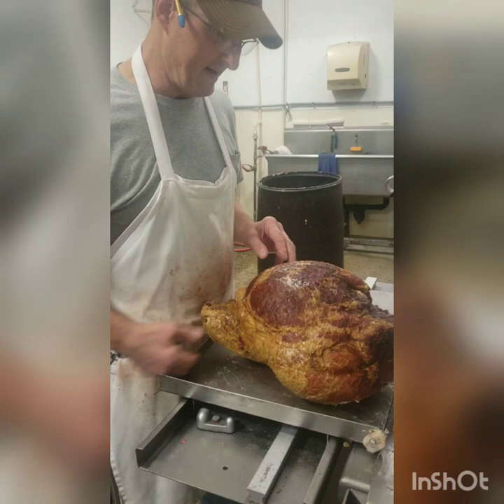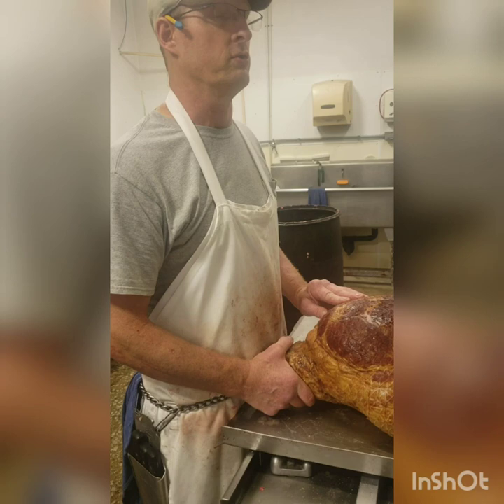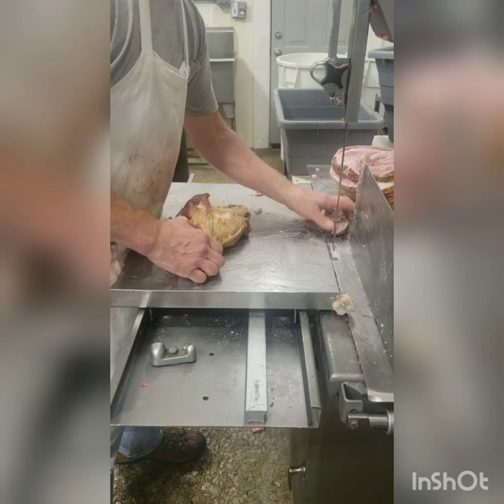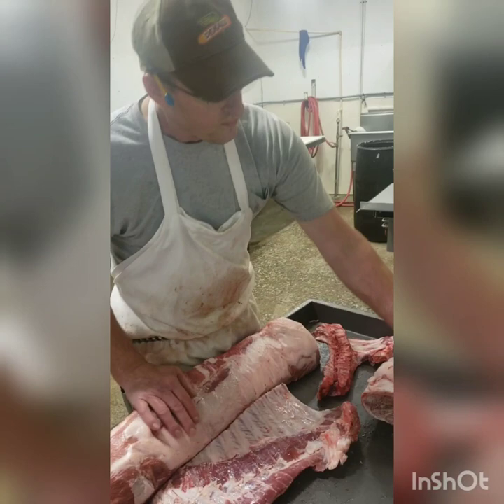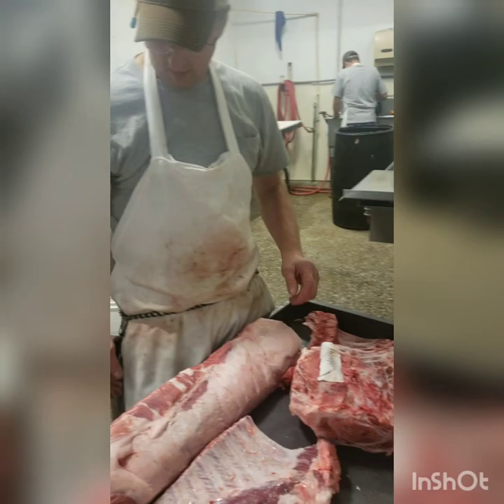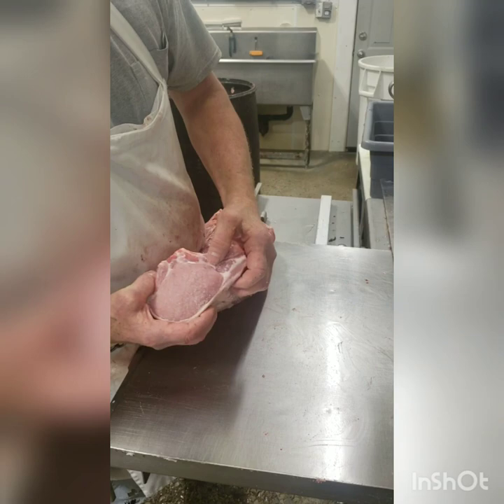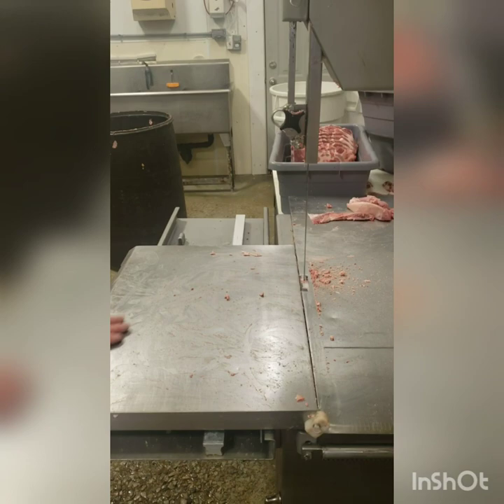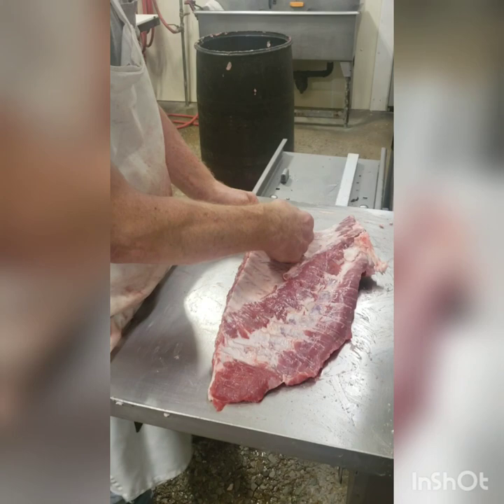Lehrs meat market: what do you get with half of a hog?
A informative video explaining what cuts of meat you get when ordering half or a whole hog from us